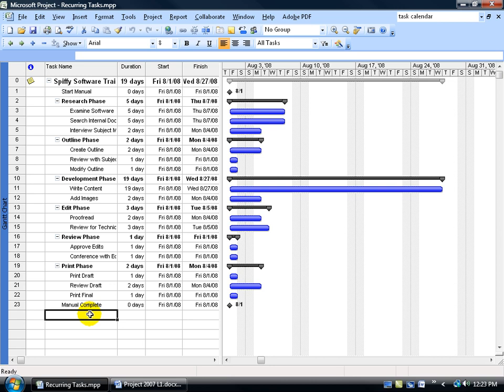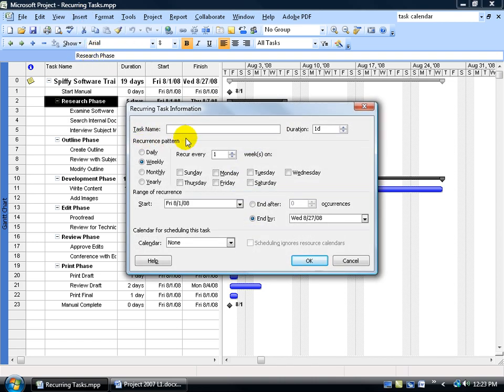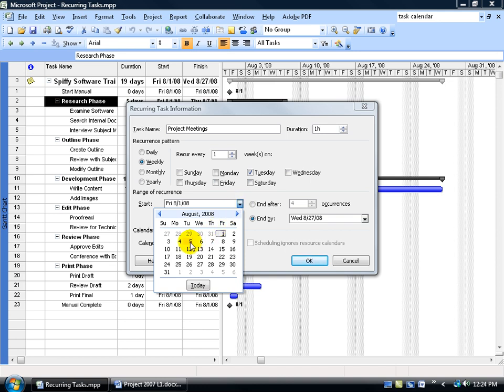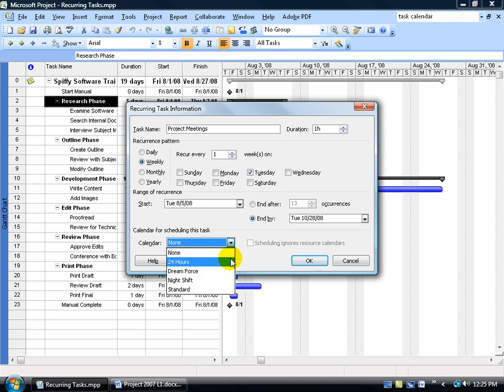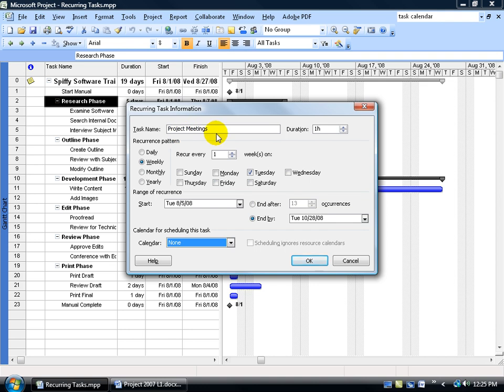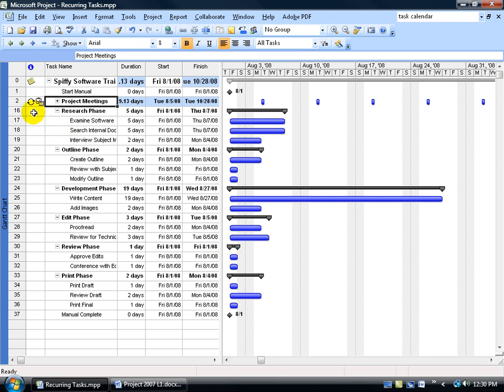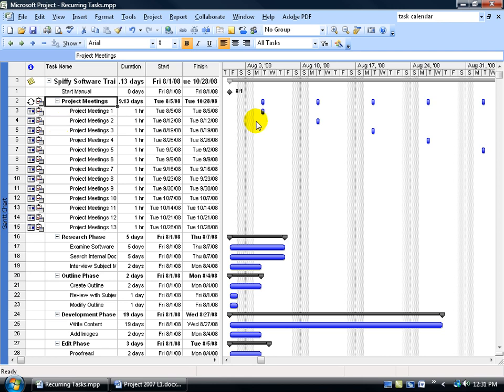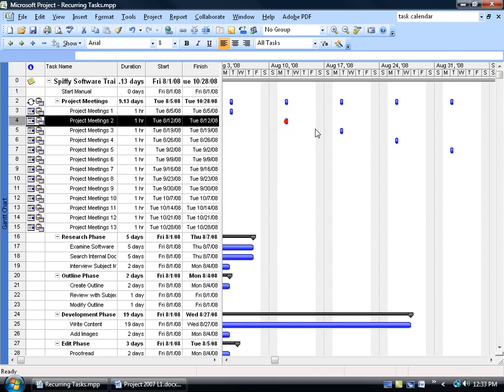Project 2007: Recurring Task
Project 2007 tutorial on how to create a recurring task, which is a task that occurs over and over again at regular intervals.